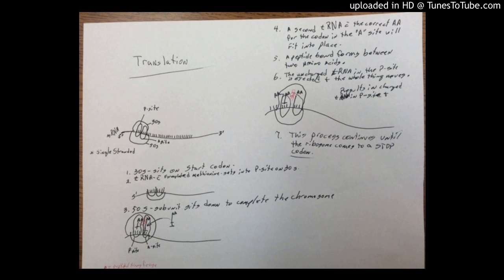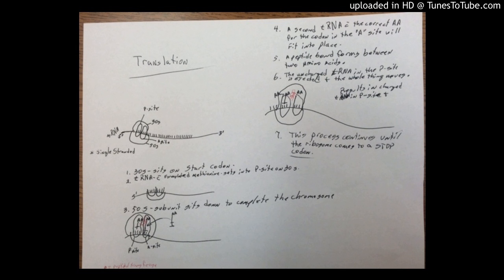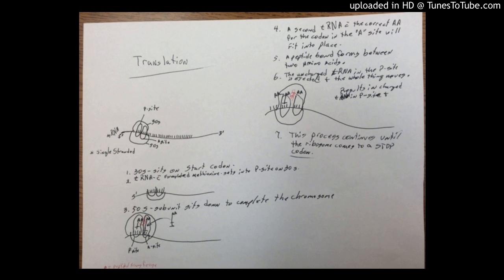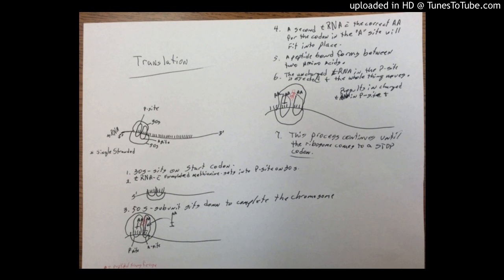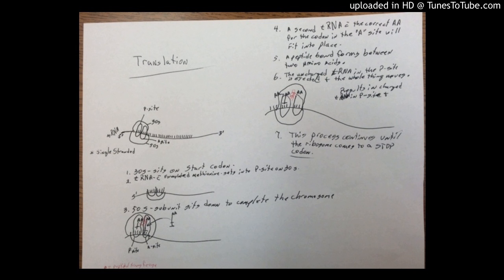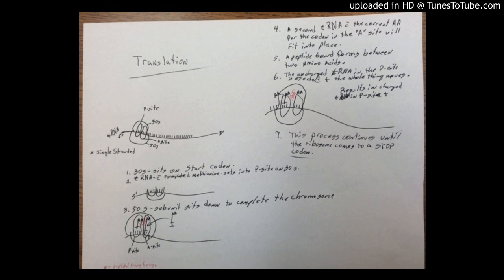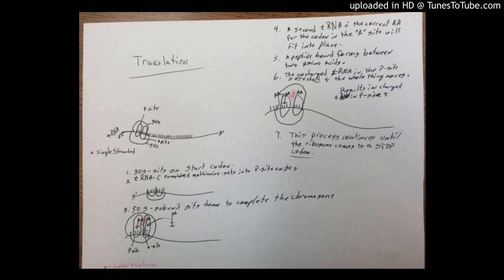070114_000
Translation